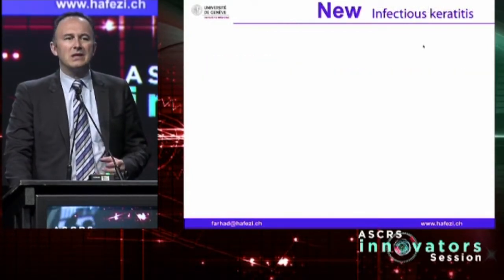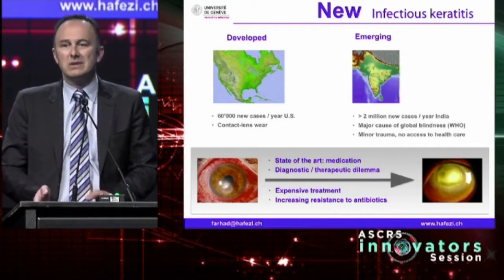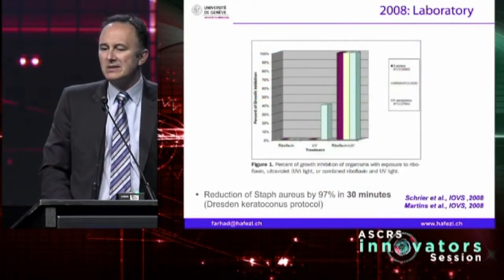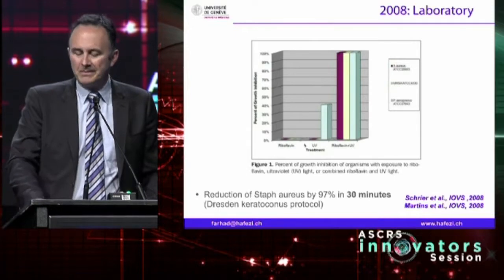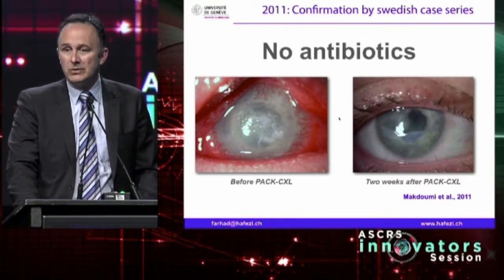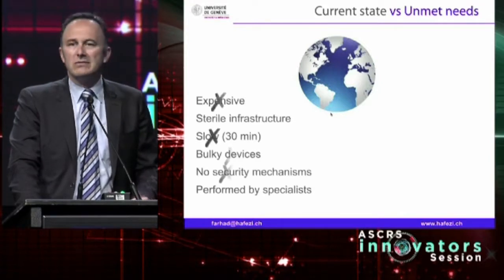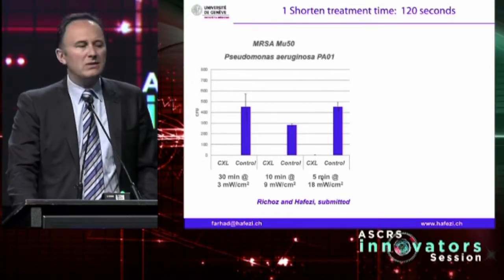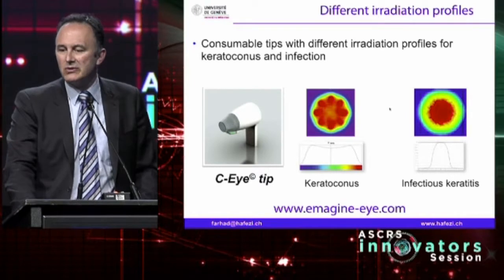ASCRS 2014 Innovators Session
Farhad Hafezi MD, PhD presents on slit-lamp cross-linking and PACK-CXL at the ASCRS 2014 Innovators' Session.